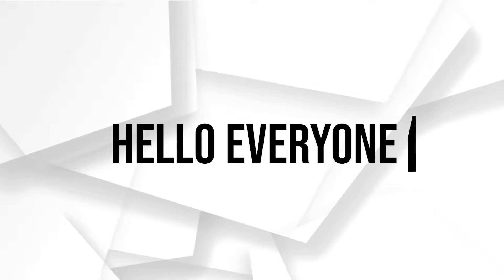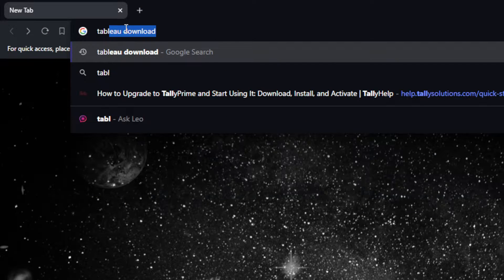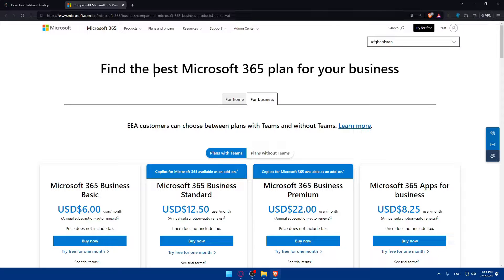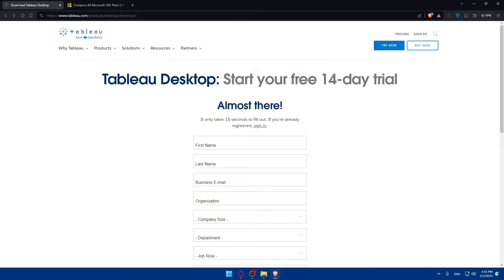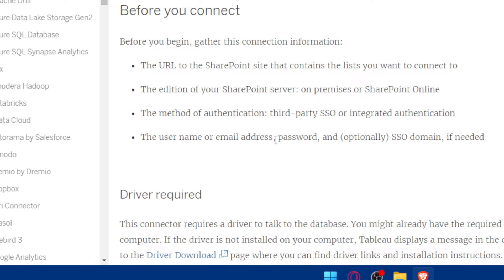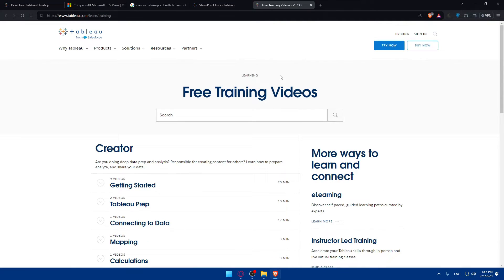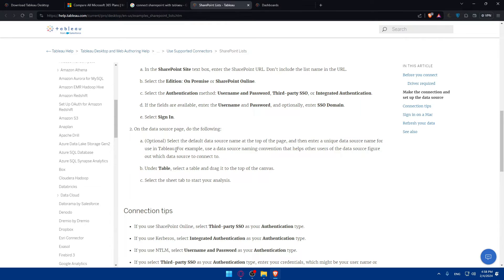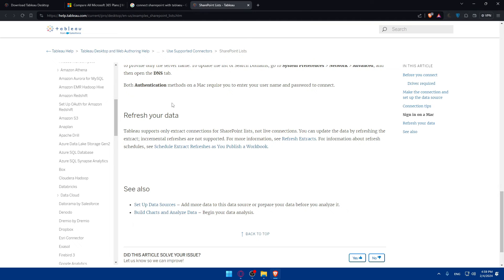How To Connect SharePoint To Tableau 2025! (Full Tutorial)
Today we talk about connect sharepoint to tableau,tableau,tableau software,sharepoint